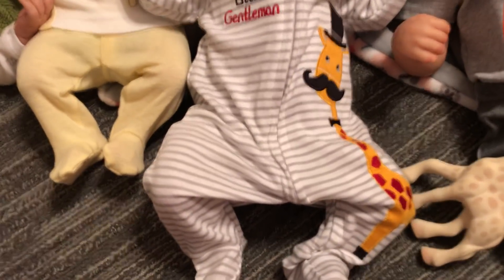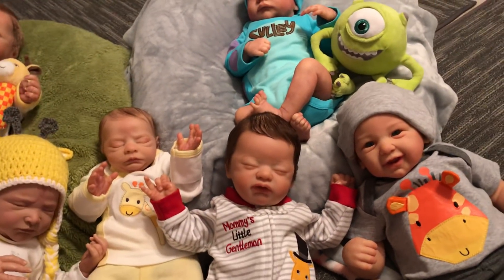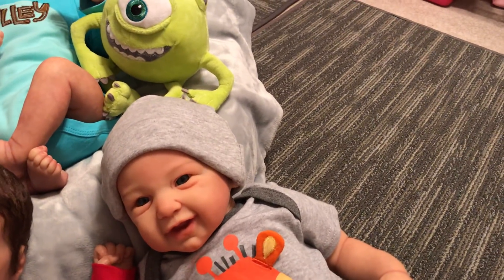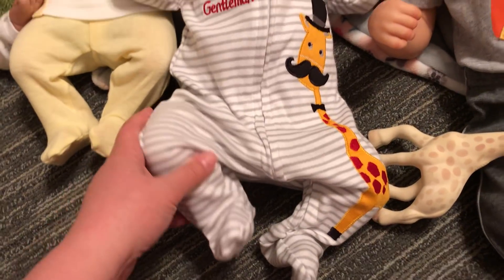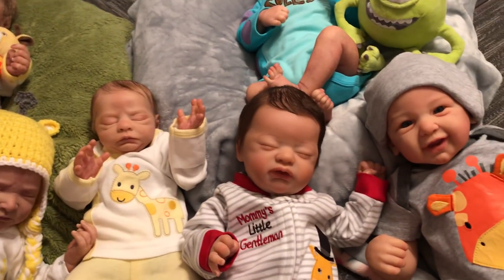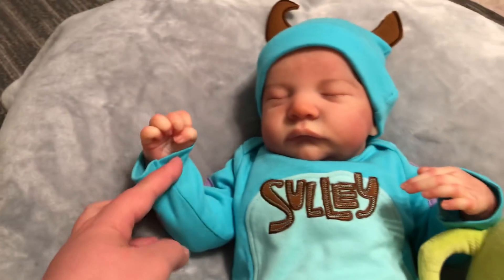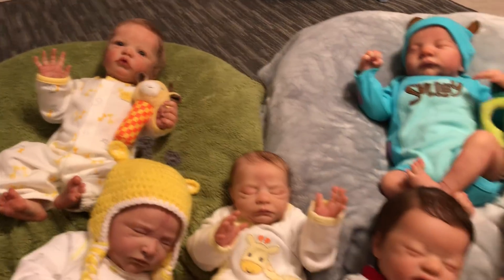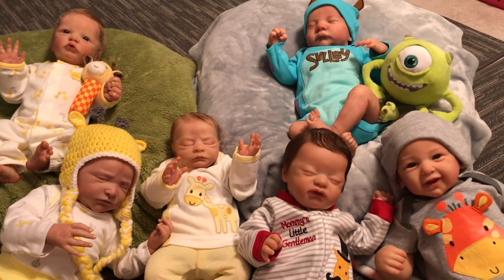EXTREMELY LATE THEME THURSDAY!!! GIRAFFES AND MONSTERS!!!